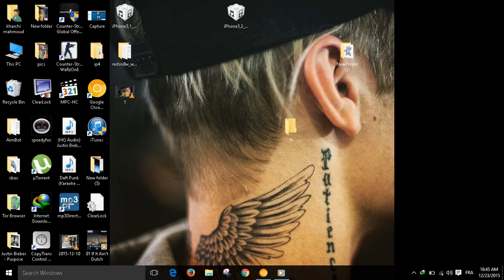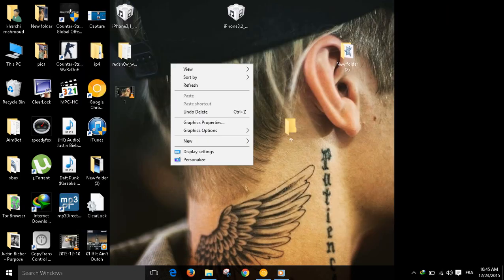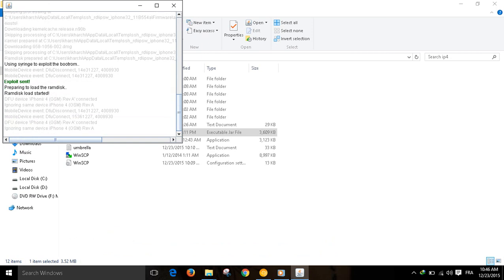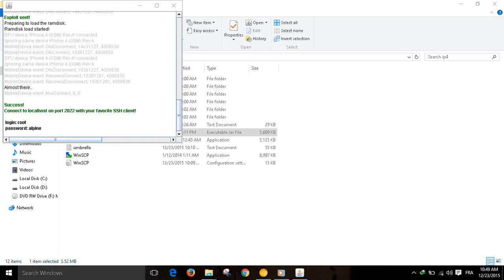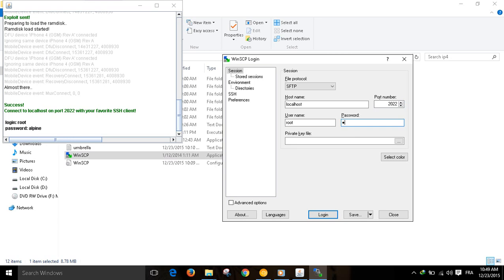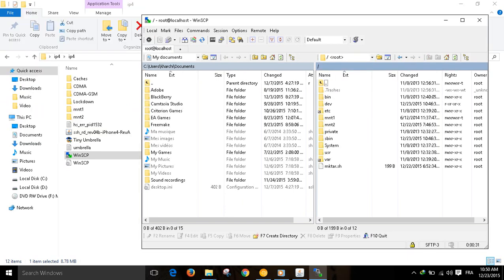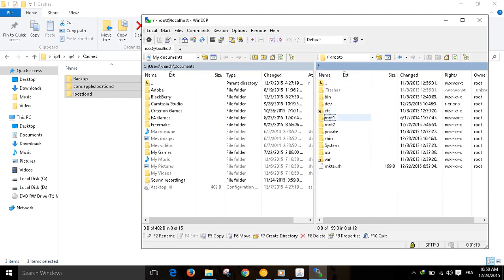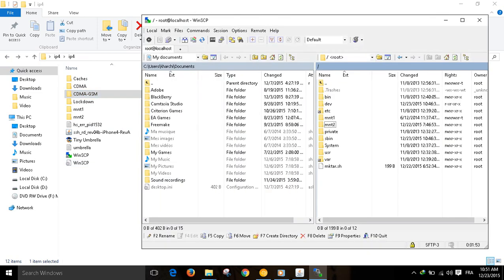how to remove icloud on ios 7.1.2 iphone 4 with proof (easy method)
links updated:
Bypass iPhone 4 iCloud with full activation and no service fixed!
This method will fully activate your iPhone 4 and no service problem is fixed! You can login to your own account and iTunes on the phone and install any app!

This iTunes version is so hard to find on the internet. But here are the links!

With my application you can solve almost all iTunes restore errors like: Errors: 3000 to 3200, 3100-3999, 17, 1639, 3194 and "This device isn't eligible for the requested build!".